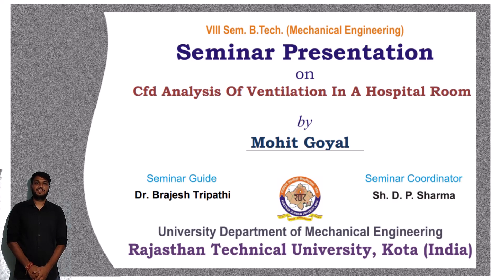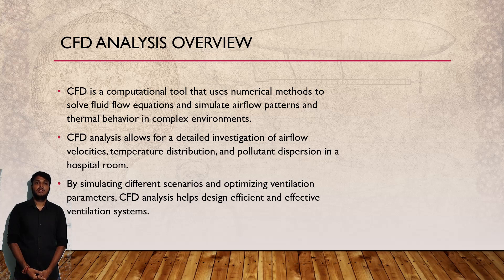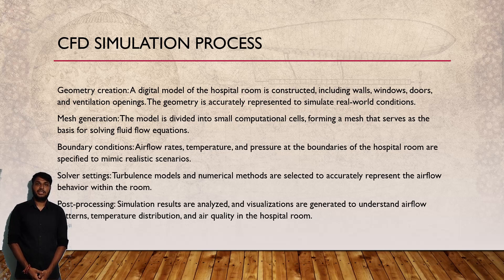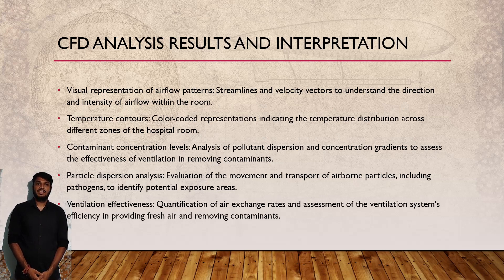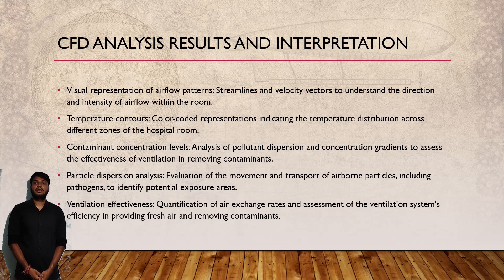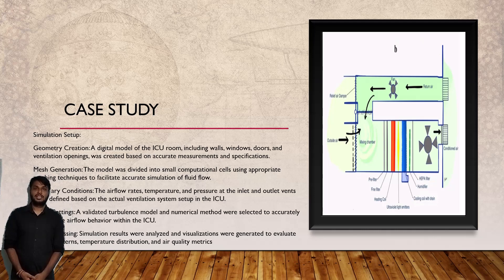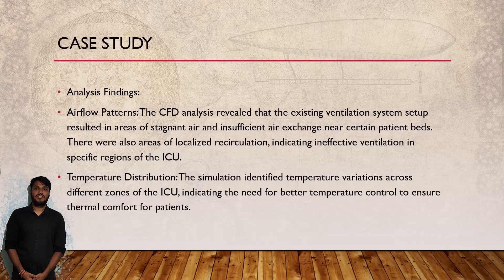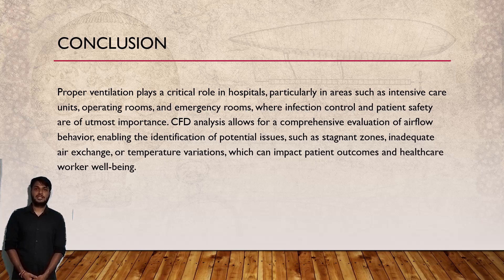CFD Analysis Of Ventilation in A Hospital Room | Mohit Goyal (M3)| RTU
CFD Analysis of Ventilation in a Hospital Room